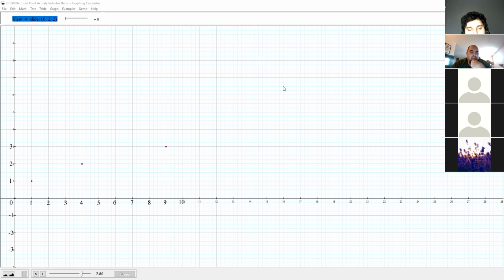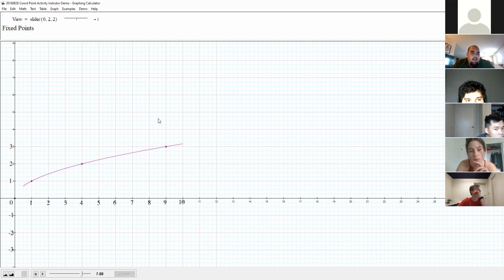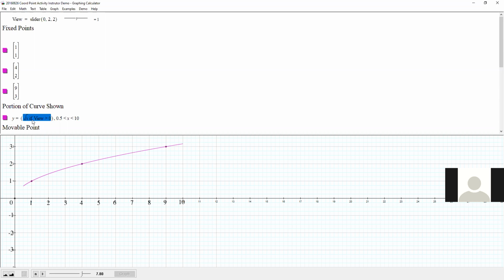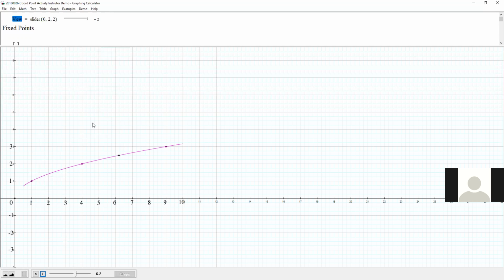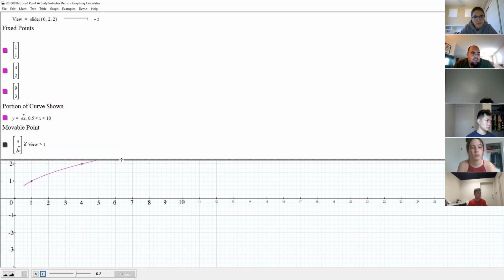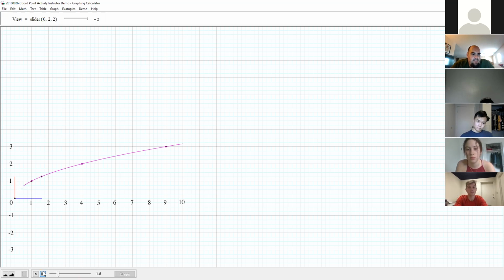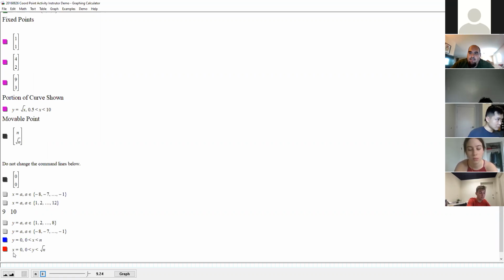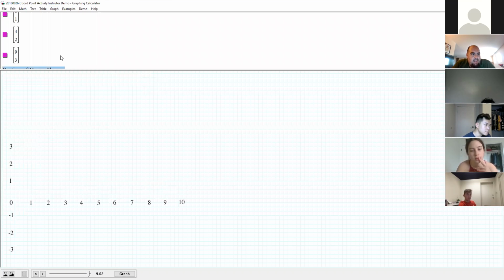MAT 271 Spr2021 1500